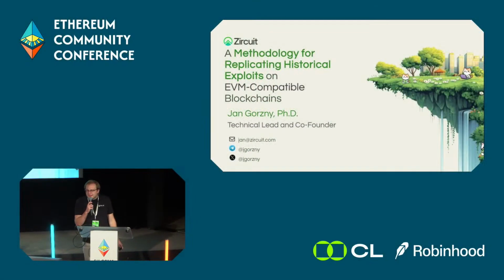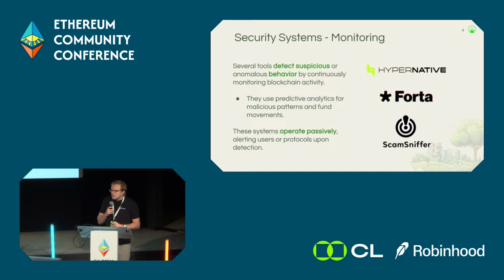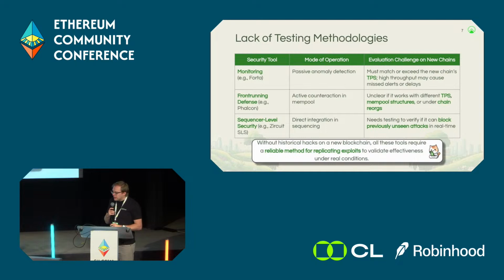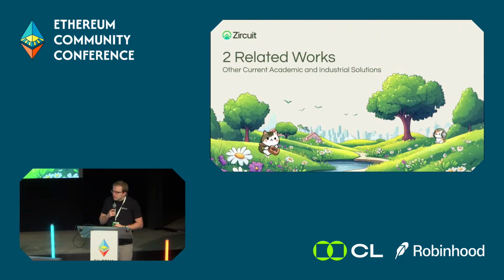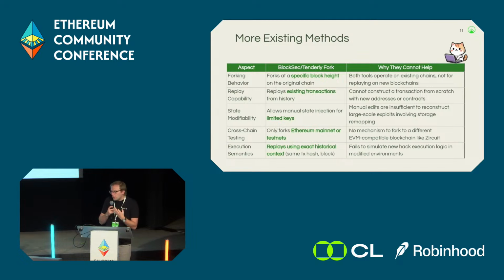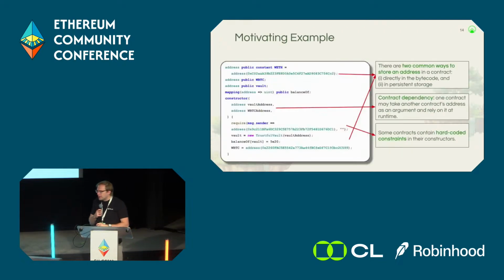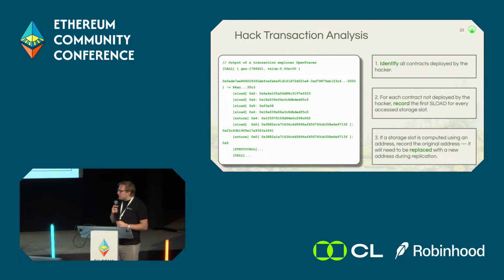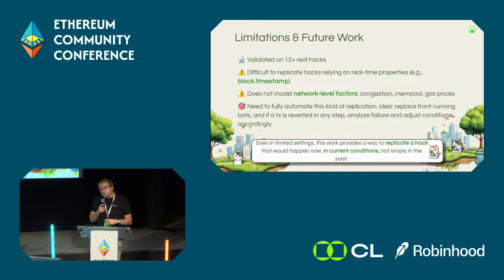Jan Gorzny - Challenges of Replicating Historical Exploits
We’ll describe the challenges of replaying smart contract hacks in order to better test security tooling.